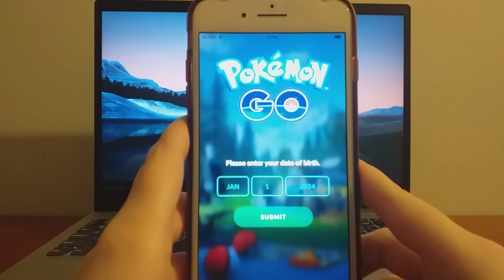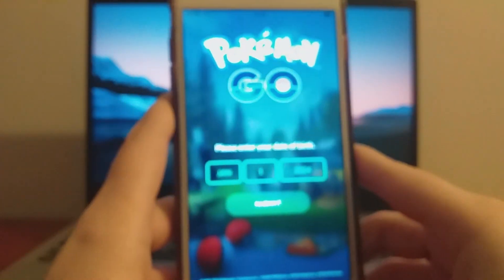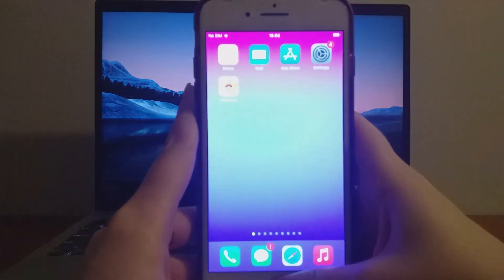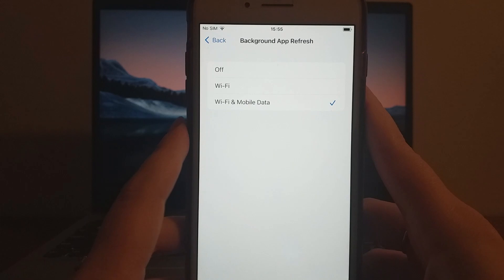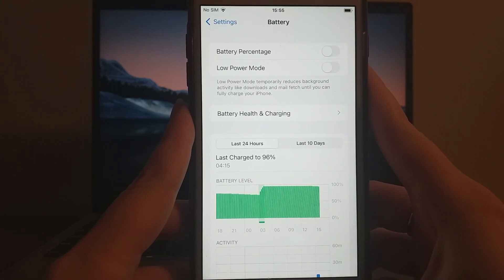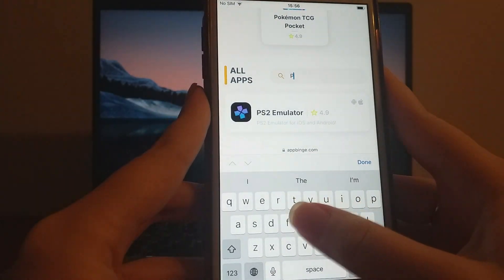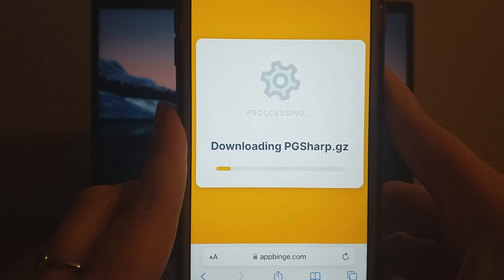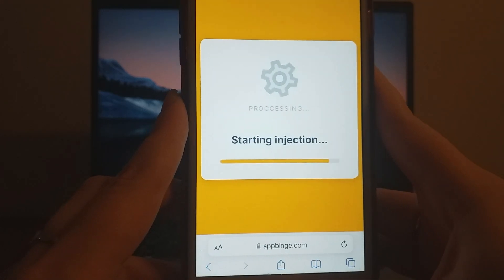PGSharp iOS Download Tutorial - How to Get PG Sharp for iOS iPhone & iPad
Hey guys! Today, I’m excited to show you how to download and install PGSharp on iOS device, whether you’re using an iPhone or iPad. I’ll guide you step by step, making the process easy to follow. Be sure to watch until the end so you don’t miss any important details. Got any questions or run into any issues? Looking forward to seeing you in future videos!